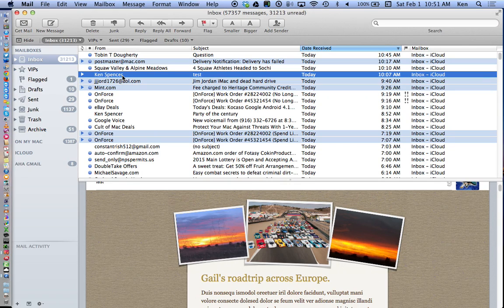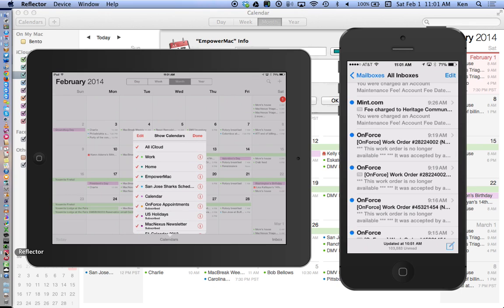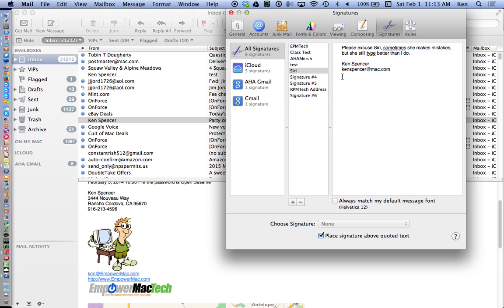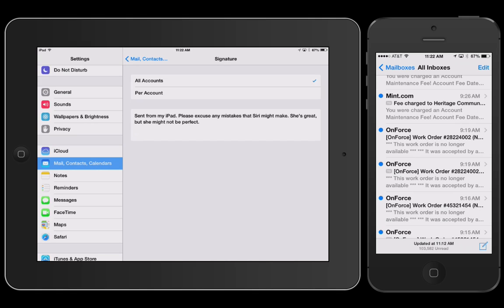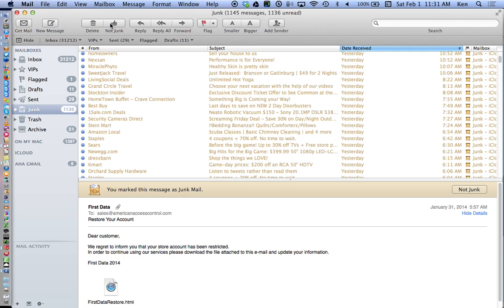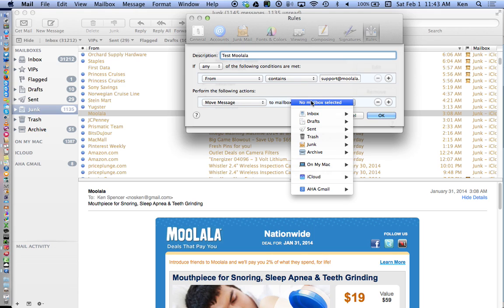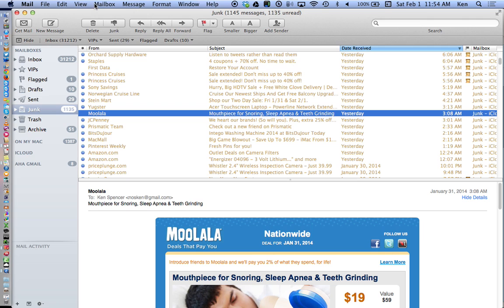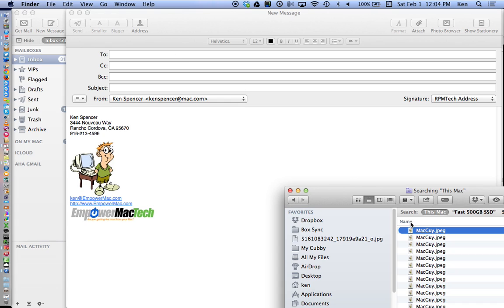MacNexus Mail Class Feb 1 2014 Part 2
MacNexus Mail Class Feb 1 2014